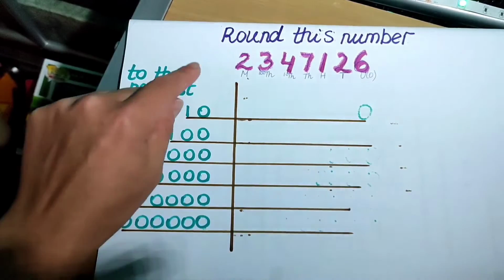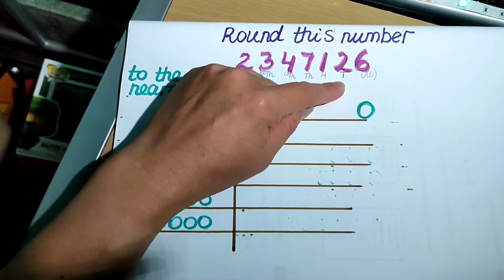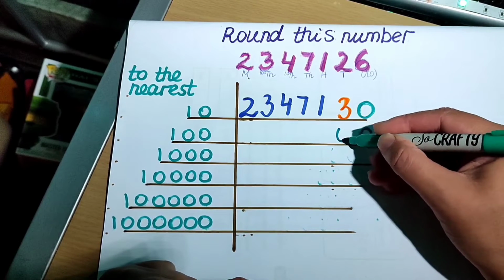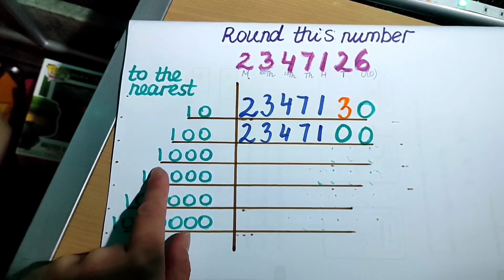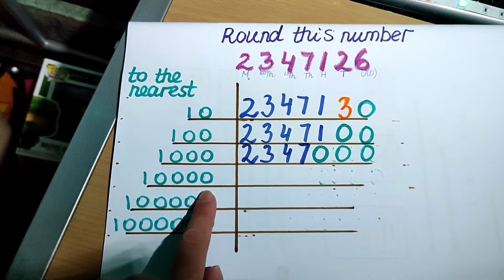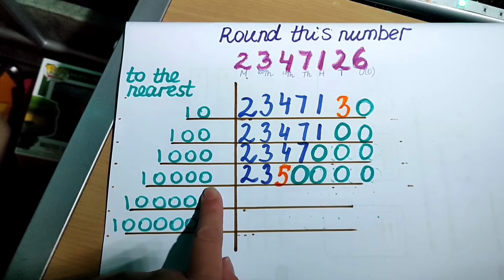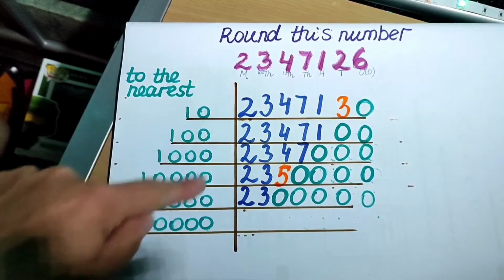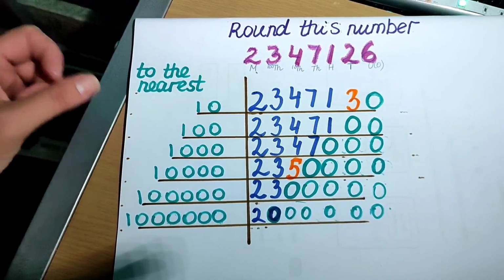Rounding numbers to the nearest 10, 100, 1000, 10000, 100000 and 1000000 // Y6 SATs question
Learn how to round numbers to the nearest 10, 100, 1000, 10000, 100000 and 1000000

There might be a Maths SATs question like this